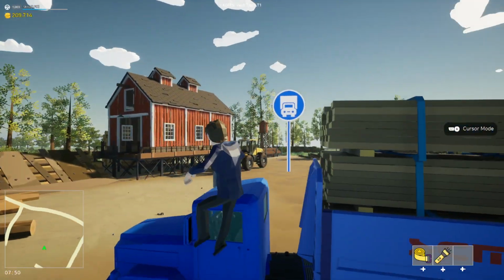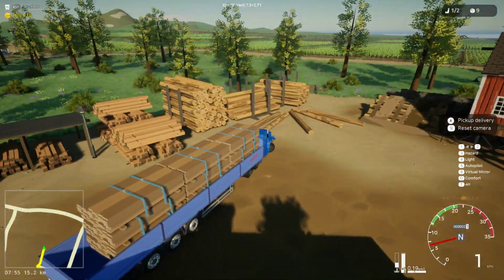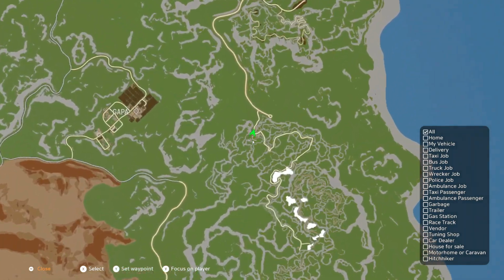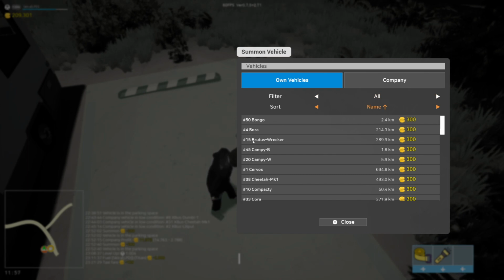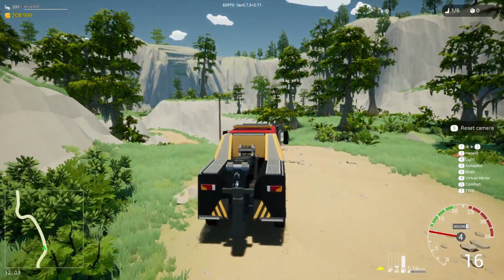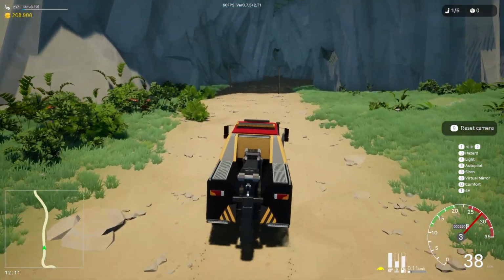Let's Play Motor Town: #52 Plank Stacking and Jemusi Semi First Look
Back with some Motor Town! Today we take a look at the new items from the 0.7.5+2 patch.